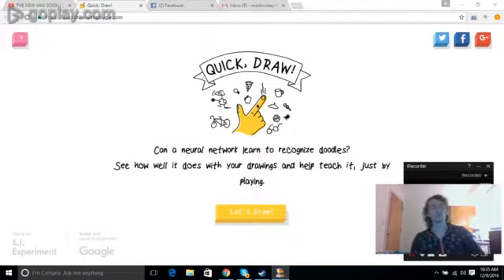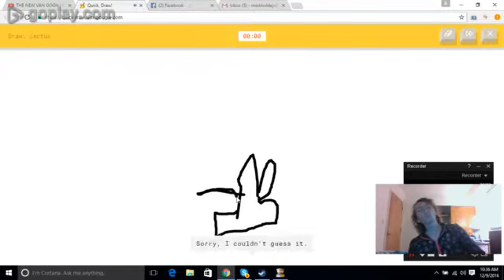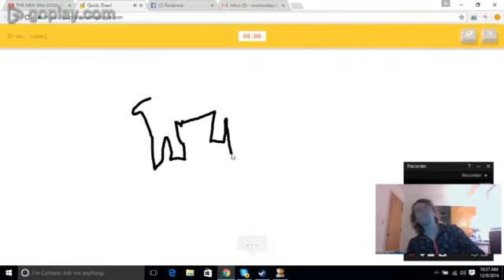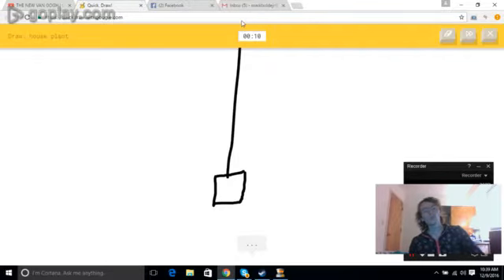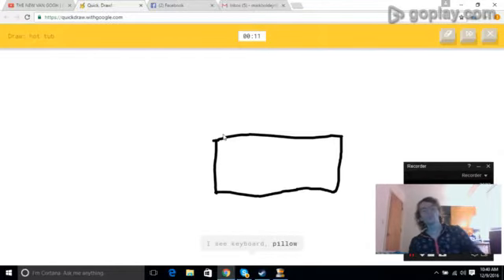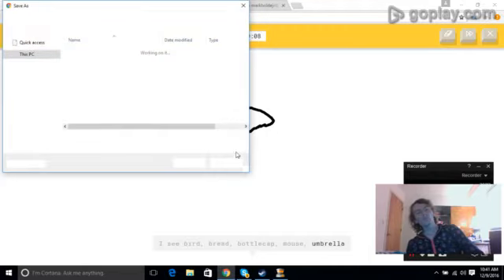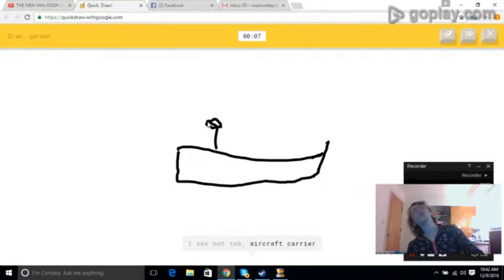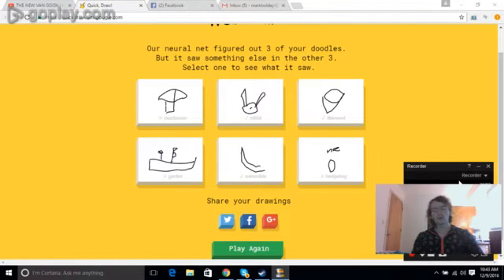quick draw part 1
quick draw the game